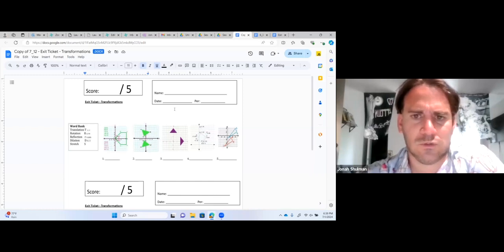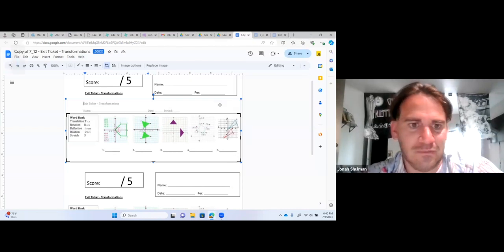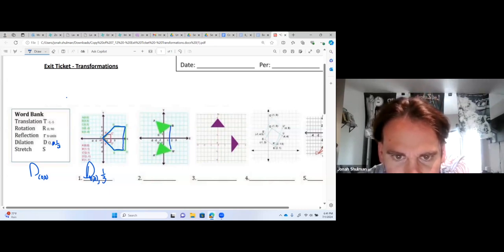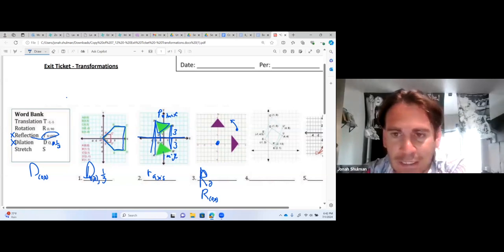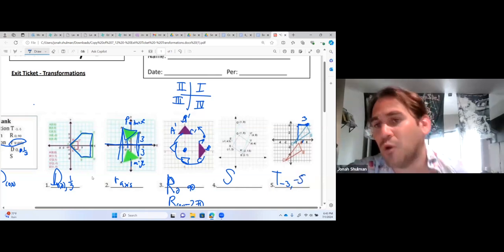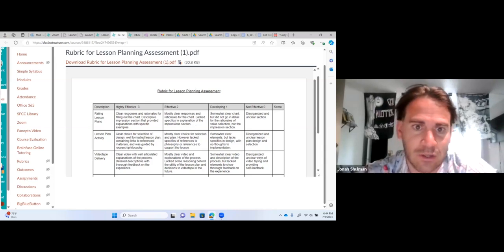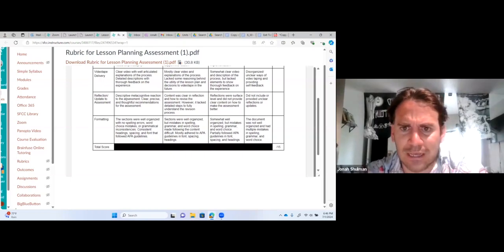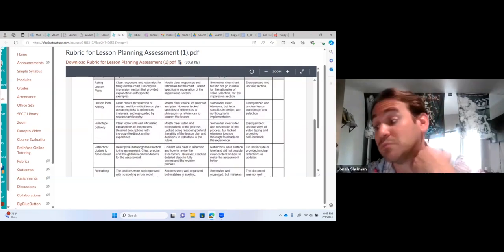Math for Teachers - Lesson Planning Rubric and Missing Exit Ticket